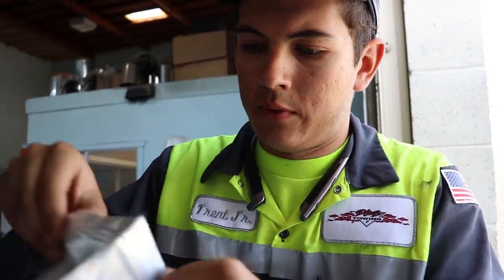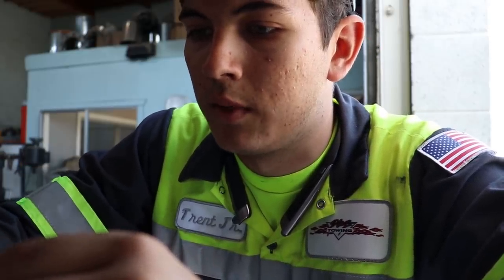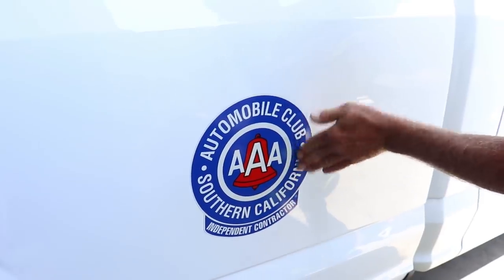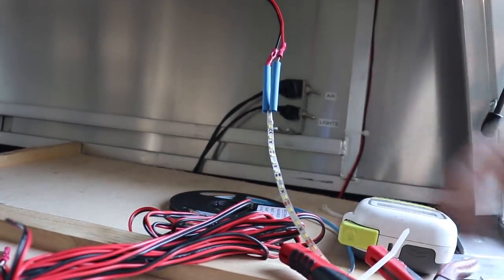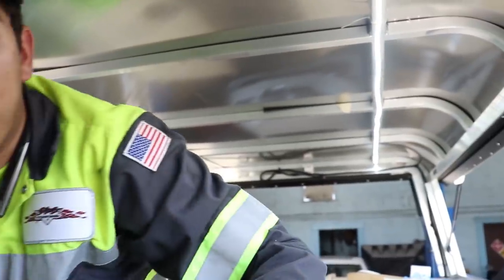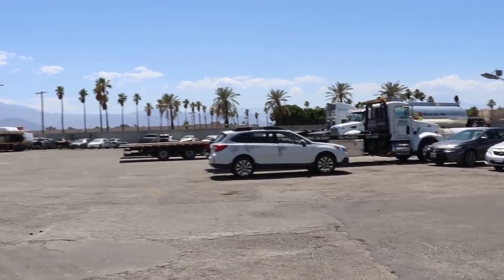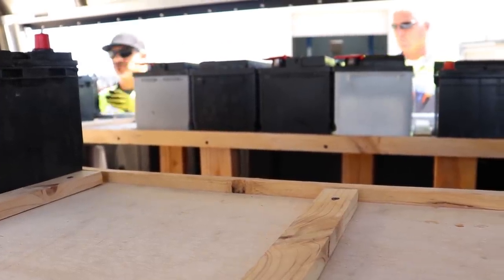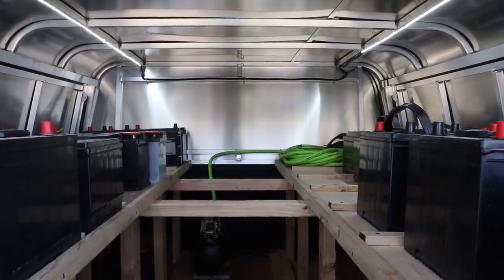Battery Truck #4 In Service! | VLOG 009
Trent Butzlaff
83827 Tamarisk Street